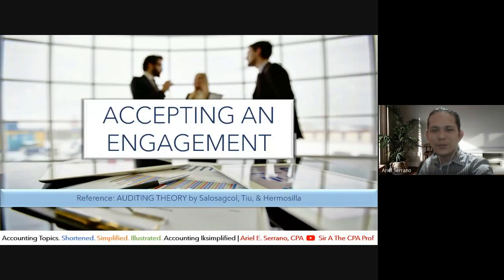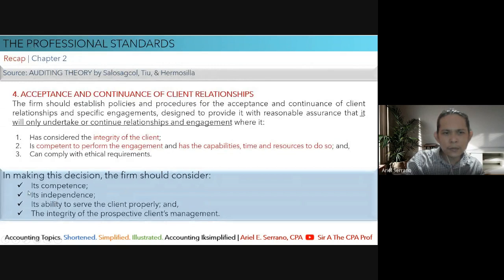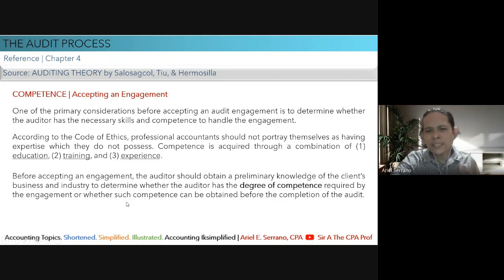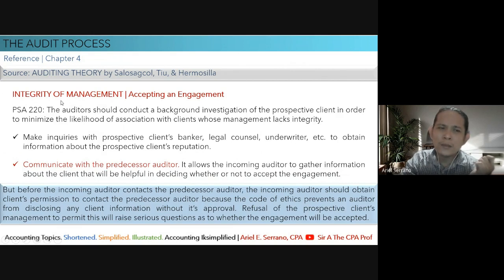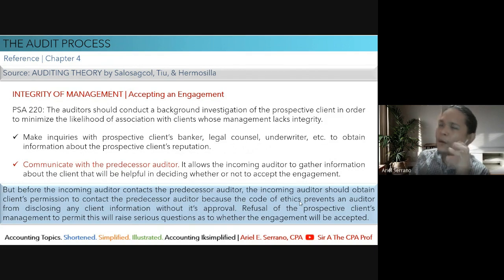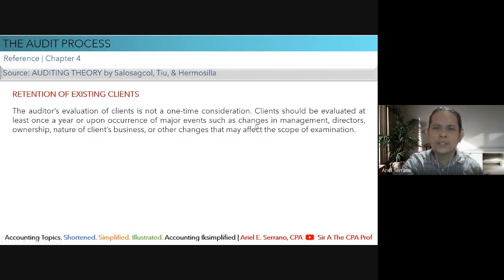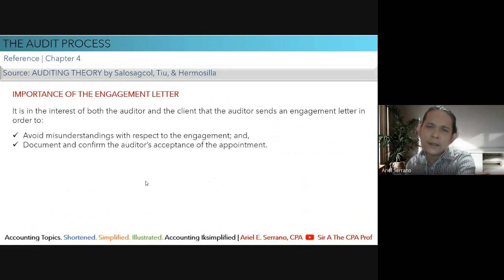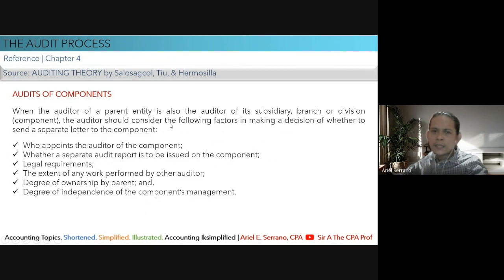Accepting an Engagement | Audit Process | Hermosilla, Tiu, Salosagcol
This is the step 1 in the 6-step audit process according to Hermosilla, Tiu, and Salosagcol.